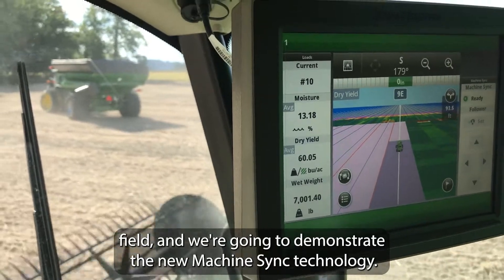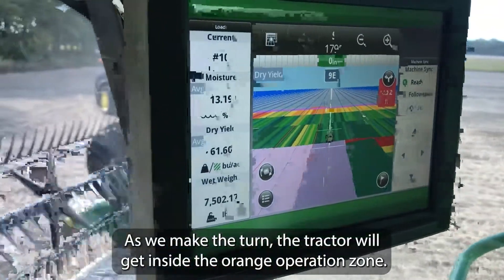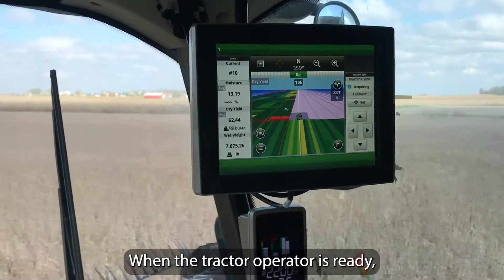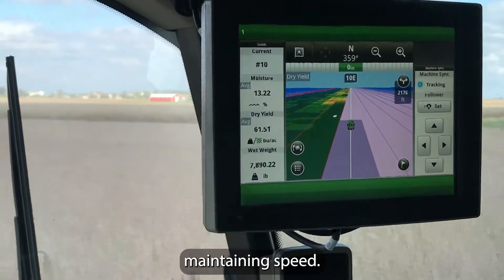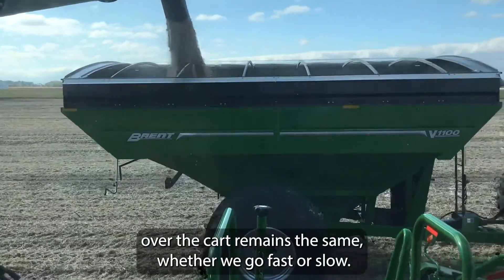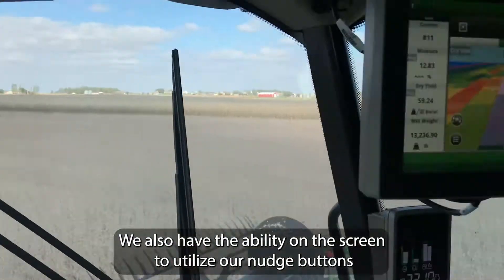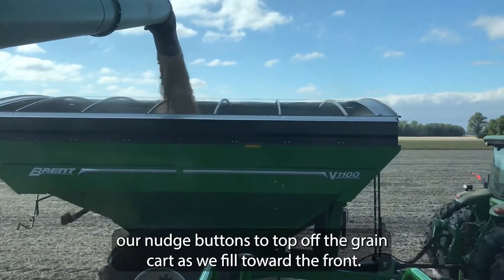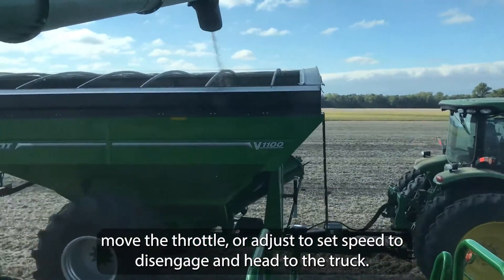How does Machine Sync Work? | John Deere Technology in Action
What is Machine Sync and how does it work? Kurtis, Director of Machine Optimization at Koenig Equipment, provides a virtual demo of this technology in the field. Machine Sync allows the tractor pulling the grain cart to automatically sync and follow the combine.